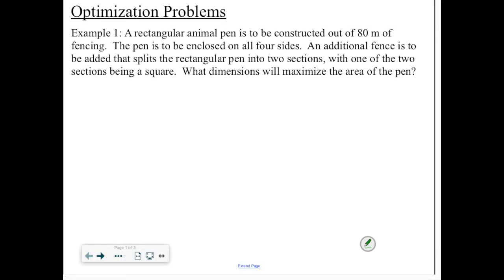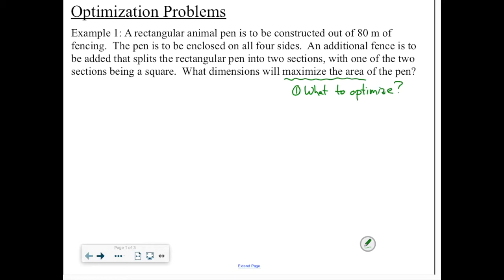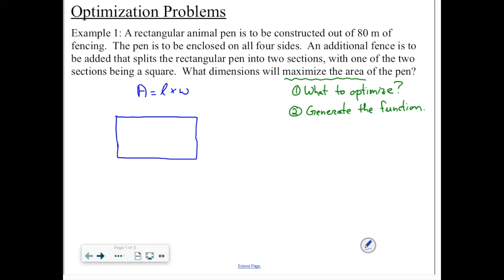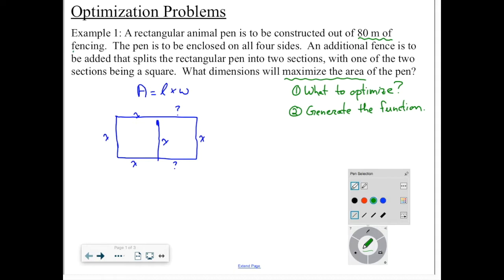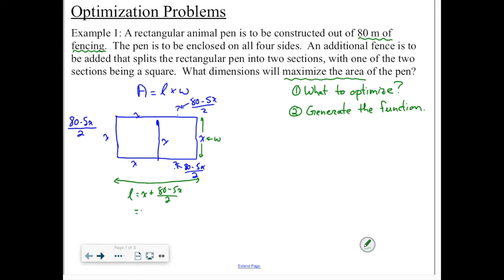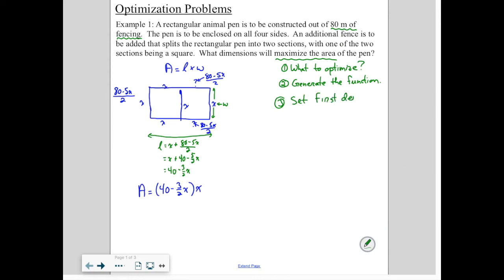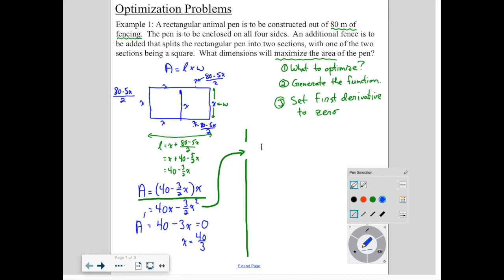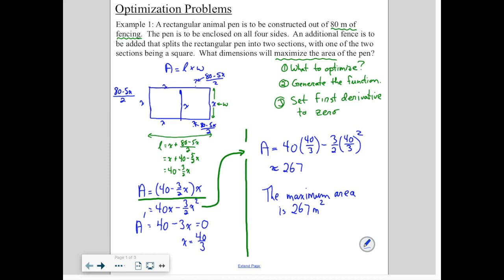Lesson 6-7: Optimization Problems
Lesson 7 of the Curve Sketching unit of MCV4U in the Ontario Canada curriculum.  Explores how to use our knowledge of function behaviour to solve optimization problems.